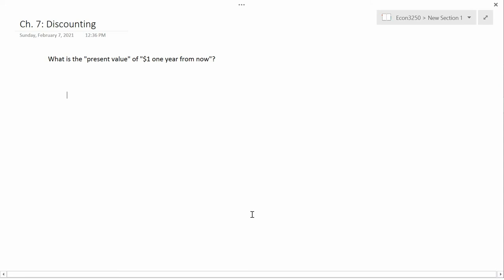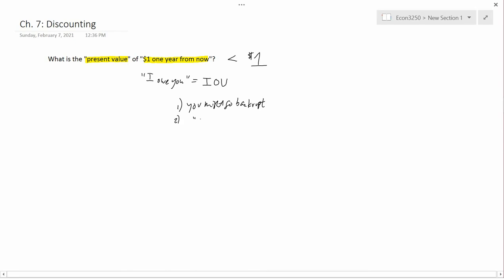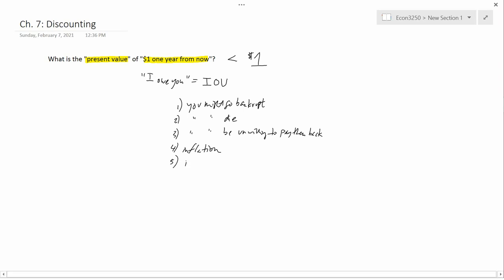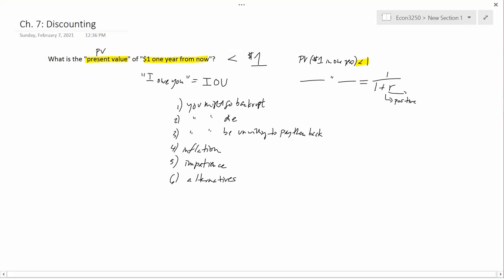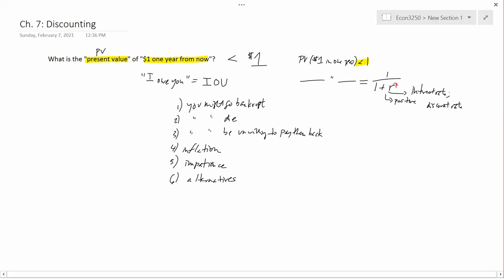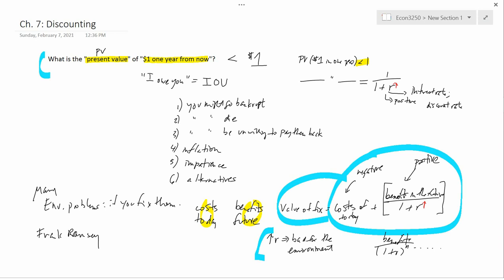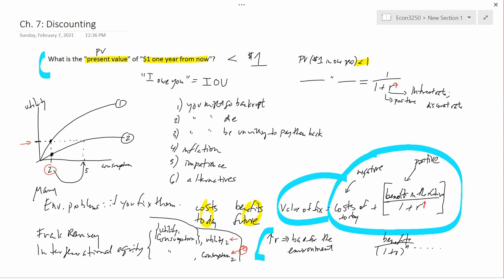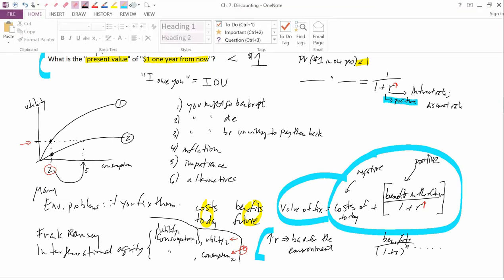Ch. 7: Discounting